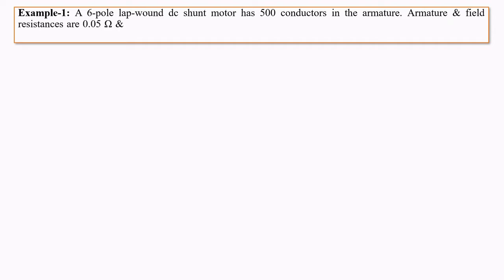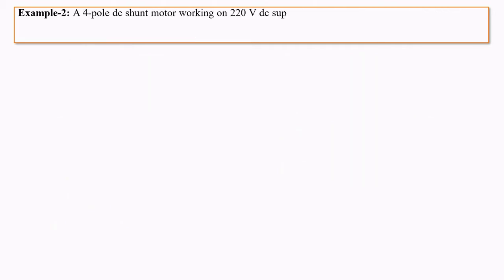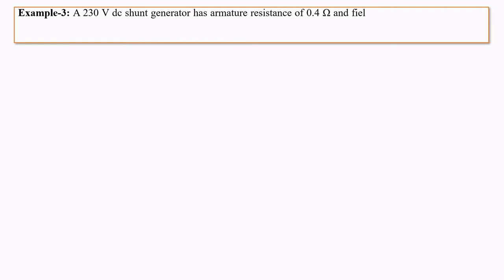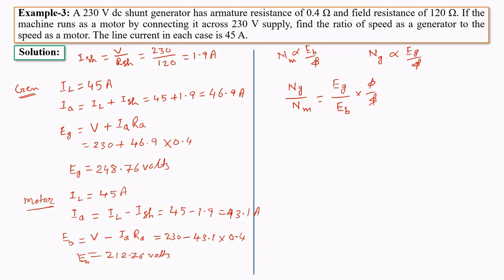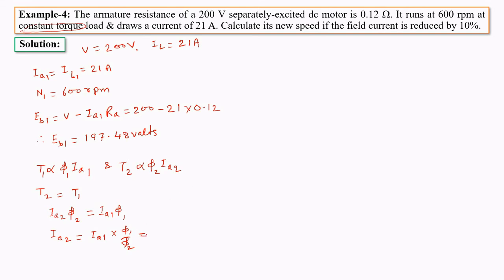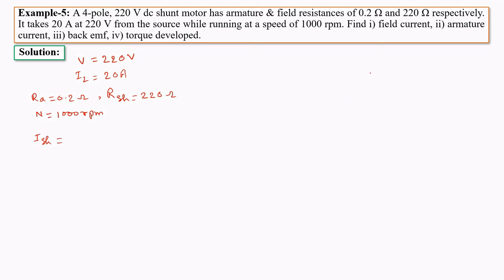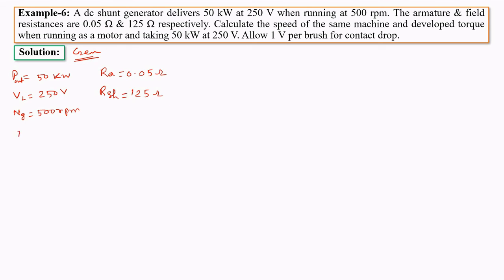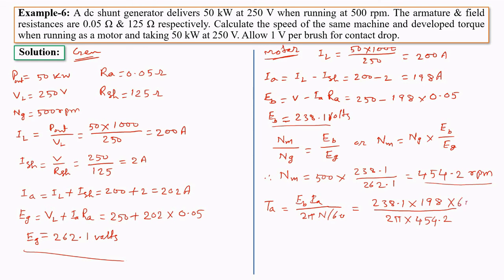Solved Numerical on DC Motor